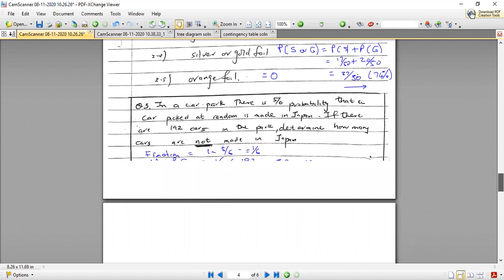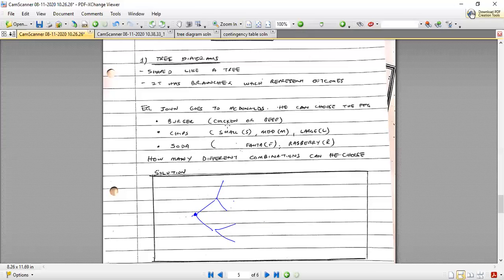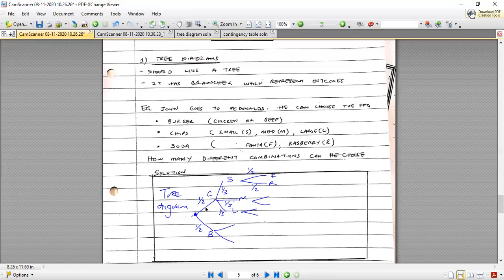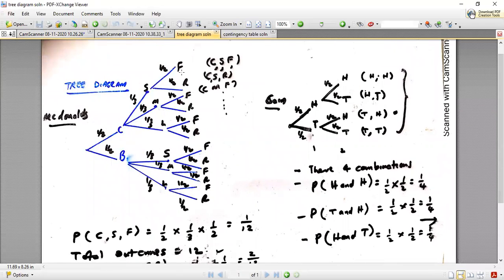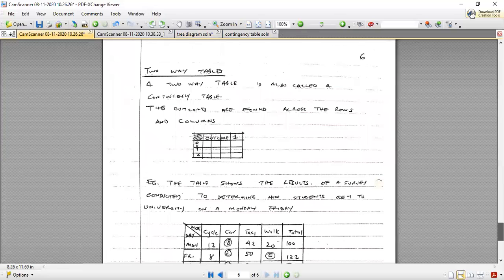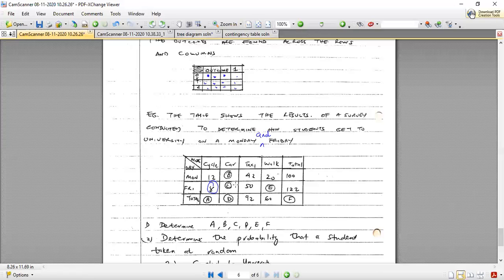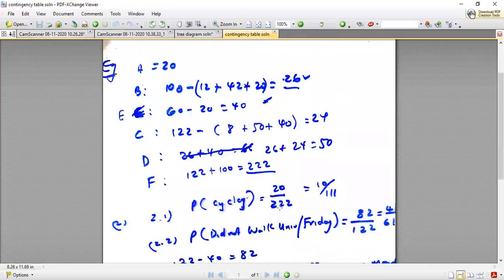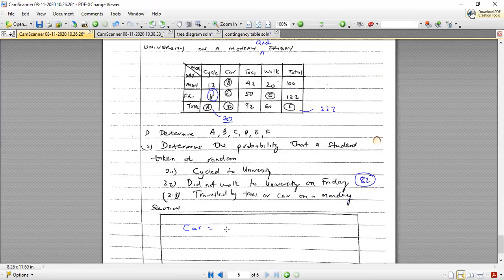probability Mlit Lesson3